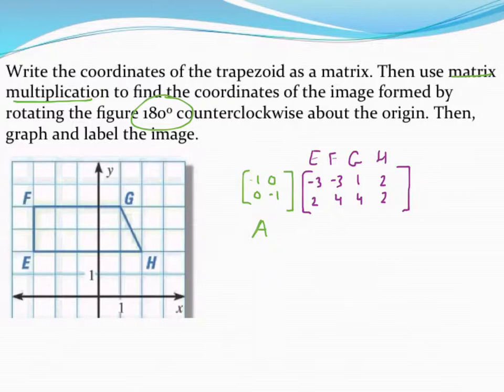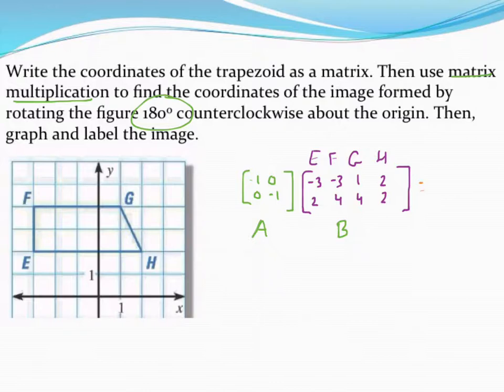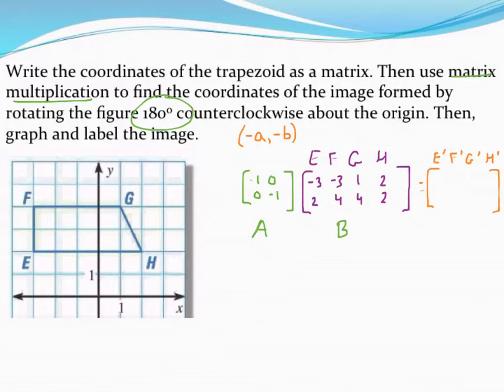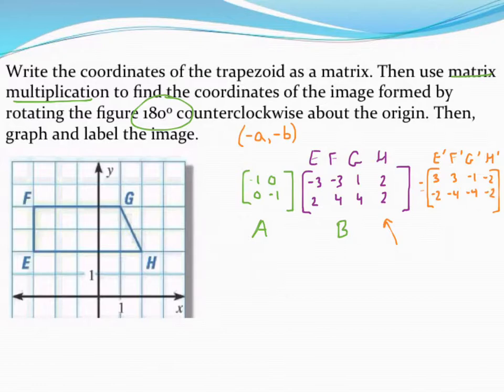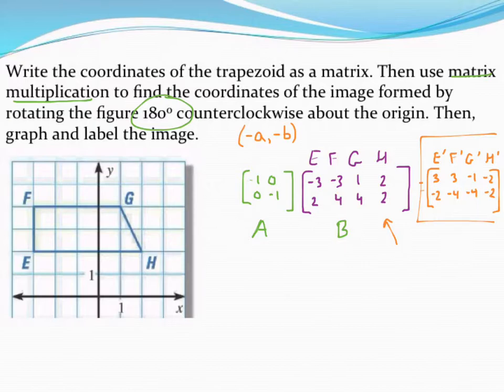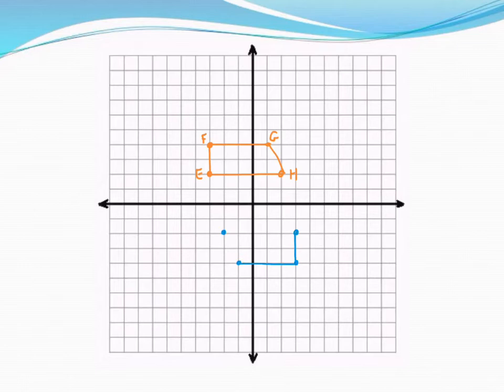Finding coordinates of rotations using matrix multiplication